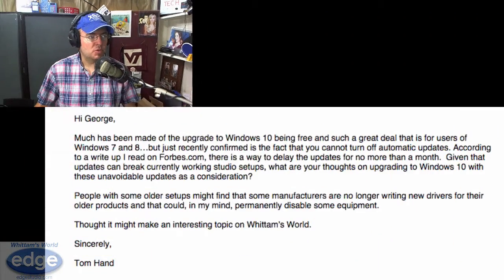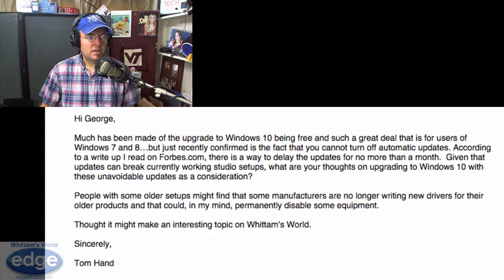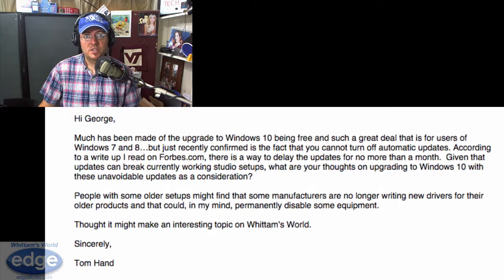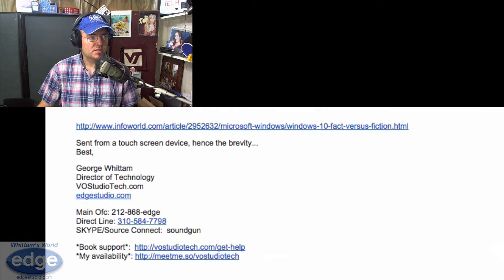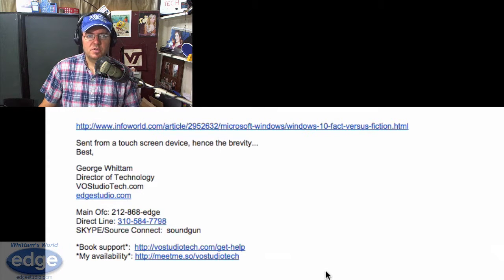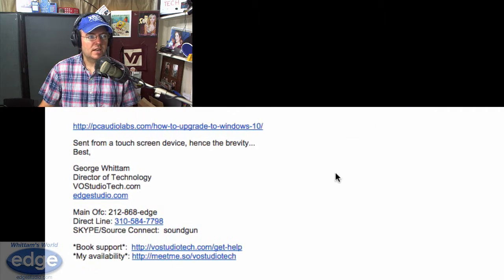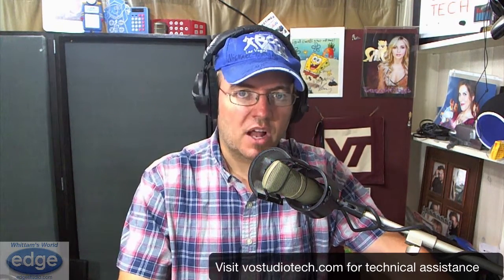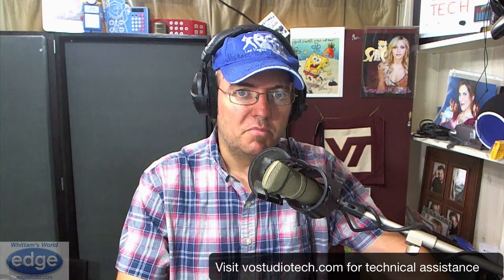Edge Studio's Whittam's World - Episode 58 "Windows 10"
George gives the low down on Windows 10, if you need it, when and how to upgrade!